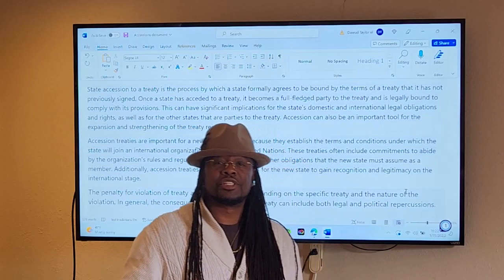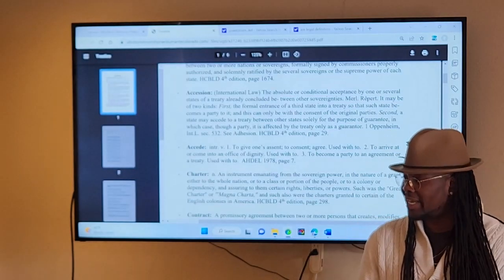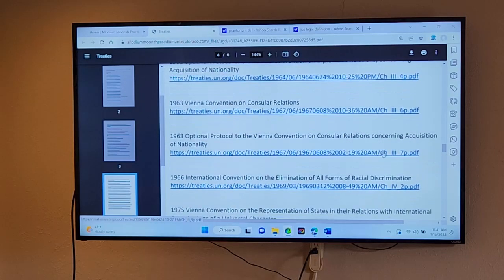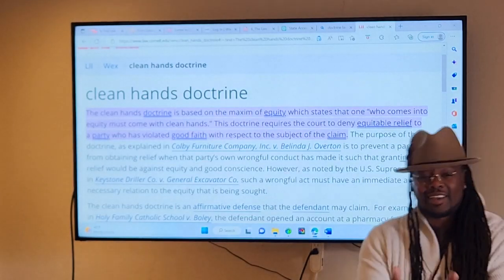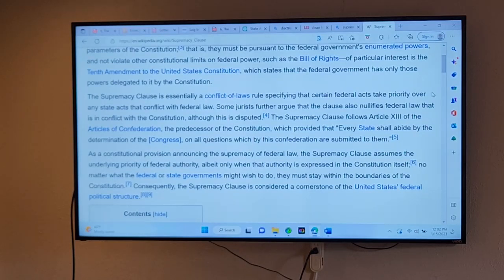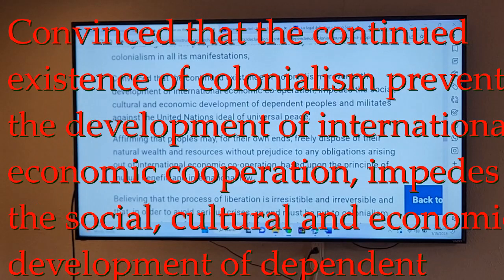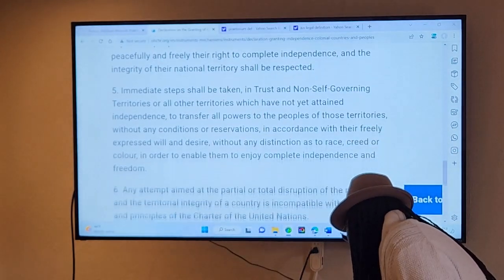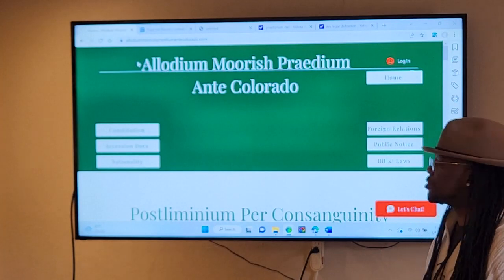Government 101 Accession Documents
Examining the United Nations accession treaties